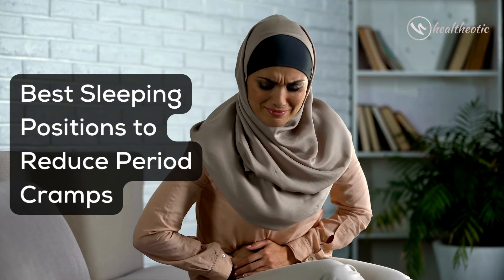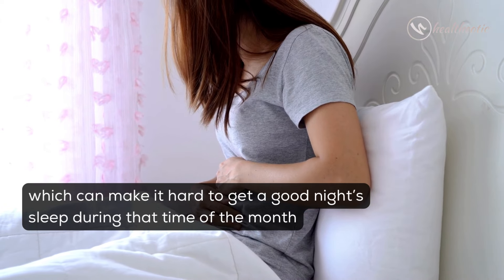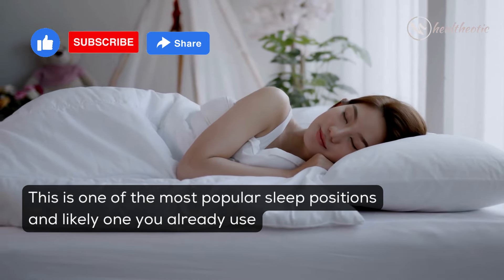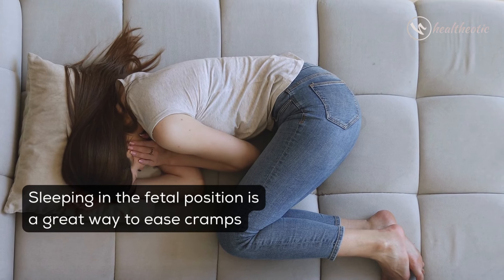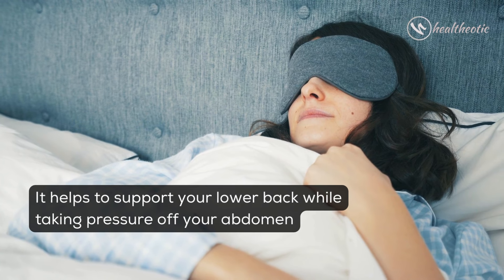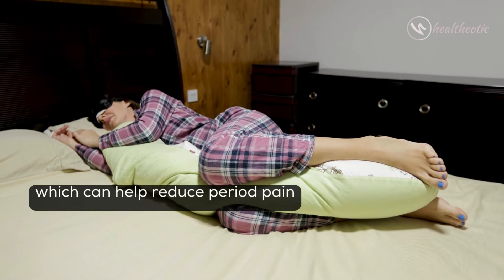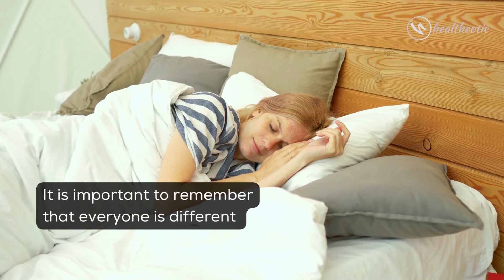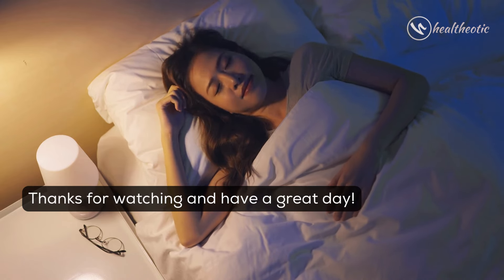Struggling with Period Cramps? Try These Sleep Positions Today!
Struggling with period cramps and not sure how to ease the discomfort? Finding the right sleeping position can actually make a big difference in managing menstrual pain. In this video, we will explore the best sleeping positions for period cramps and how they can help alleviate the pain. From curling up in a fetal position to trying out specific pillow placements, you’ll learn simple yet effective ways to sleep more comfortably during your period. If you're tired of sleepless nights due to cramps, this video provides easy tips to help you find relief. Say goodbye to tossing and turning, and discover how the right sleep position can ease your discomfort and improve your rest during your period.

What are the best sleeping positions for period cramps?
How can sleeping position help with menstrual cramps?
Which sleeping position is most comfortable during period pain?
How can the fetal position relieve period cramps?
What are some simple tips to improve sleep during your period?
How does pillow placement affect period cramps?
Can adjusting your sleep position help reduce menstrual pain?
How to sleep comfortably with painful cramps?
What sleeping positions can help reduce bloating during periods?
How do different sleeping positions affect period discomfort?
What’s the best way to sleep during your period for pain relief?
Can certain sleeping positions help with back pain during periods?
Is there a way to improve sleep quality while experiencing cramps?
What role does body alignment play in relieving menstrual cramps?
How can a change in posture help with period pain relief at night?
Are there other strategies to alleviate period cramps while sleeping?
Can you reduce period cramps naturally with the right sleeping position?
How can you prevent cramps from disrupting your sleep during periods?
What are the best sleep habits for dealing with menstrual pain?